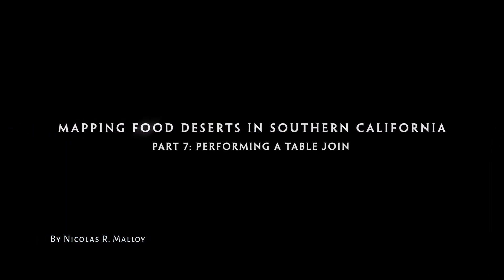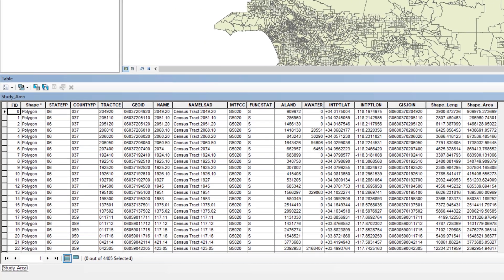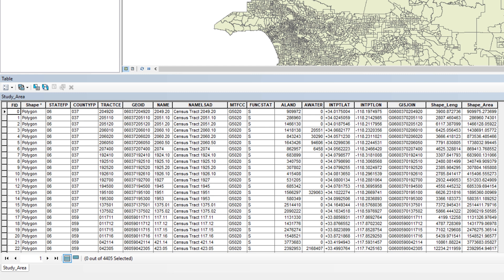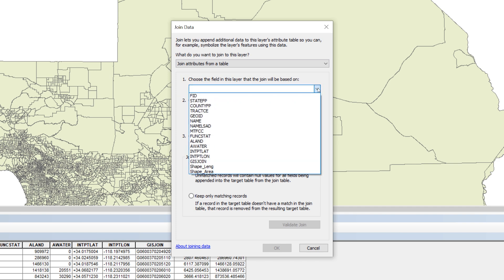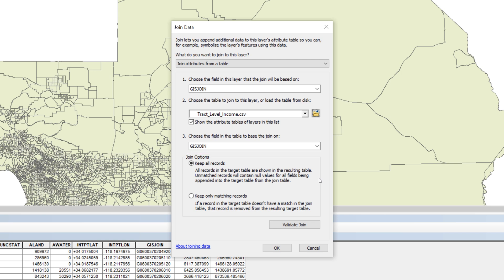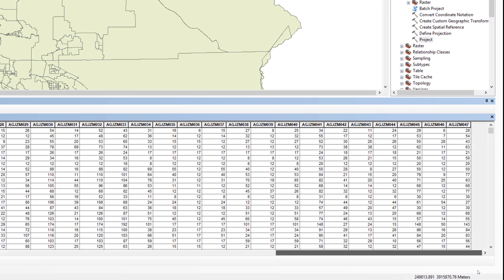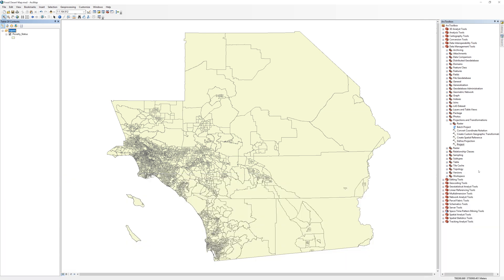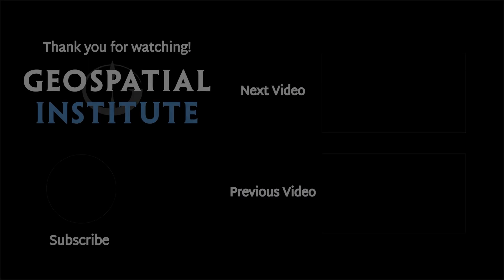Mapping Food Deserts Part 7